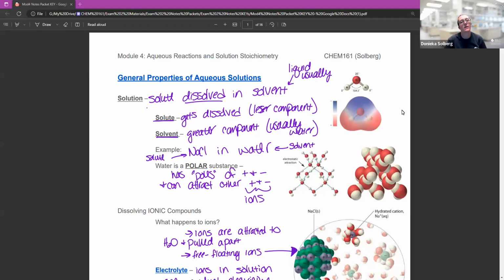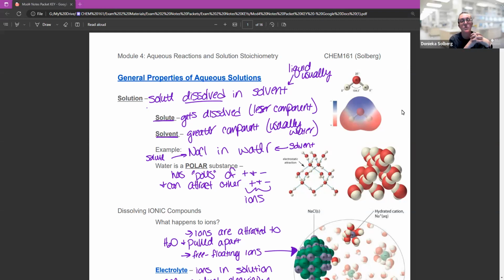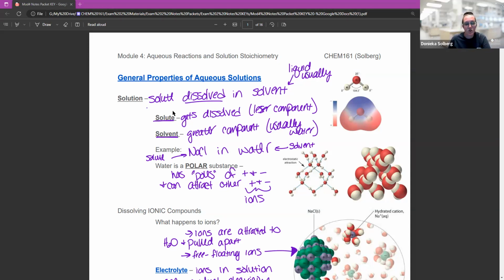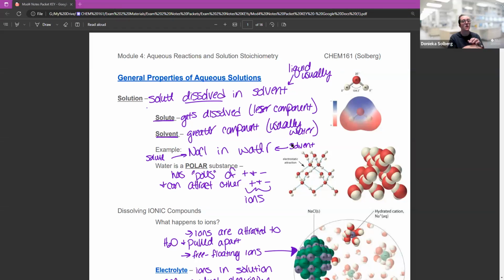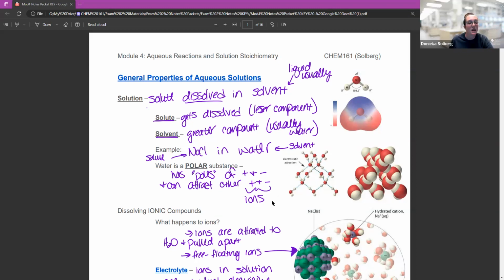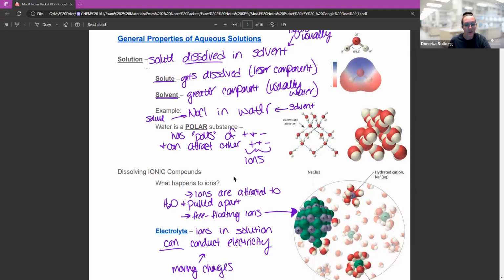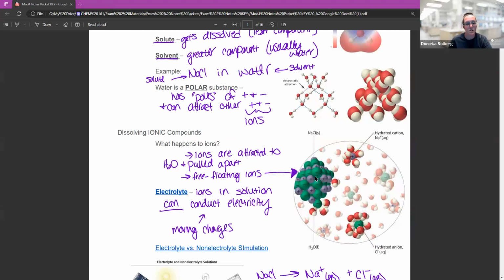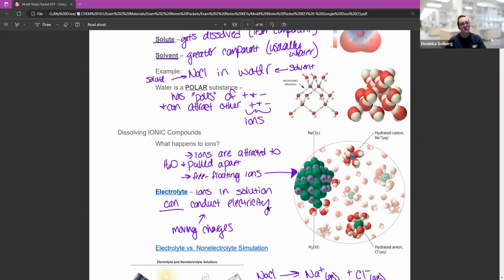4.1 Introduction to Solutions